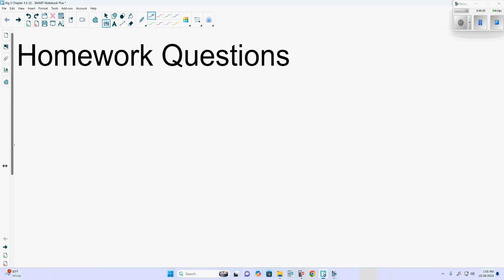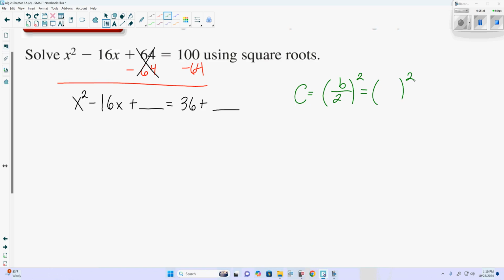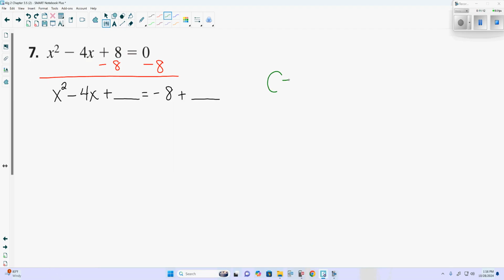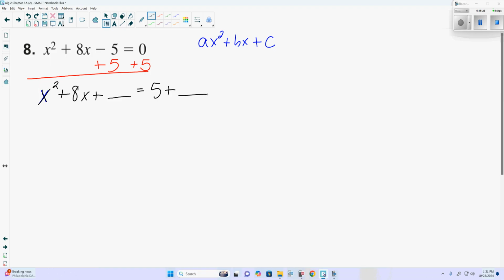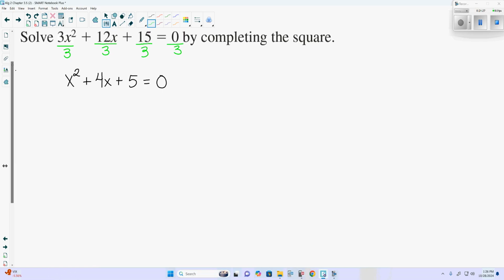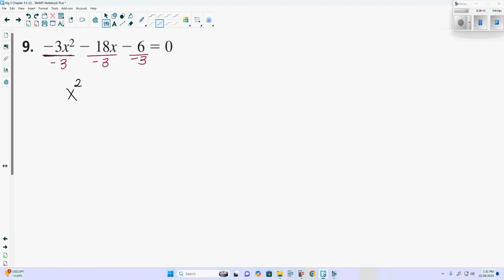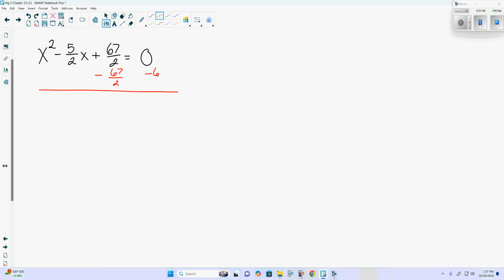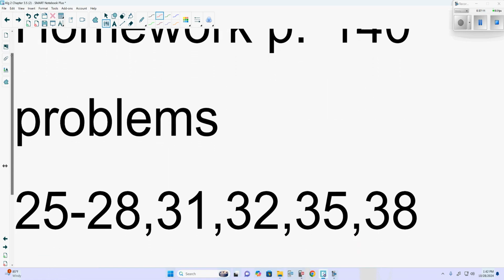Algebra 2 Chapter 3.5 (2)